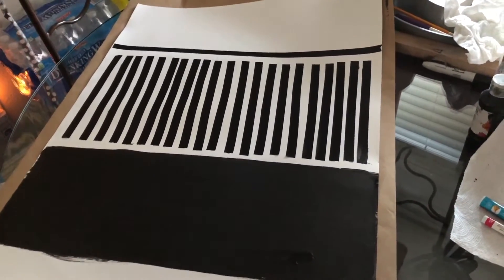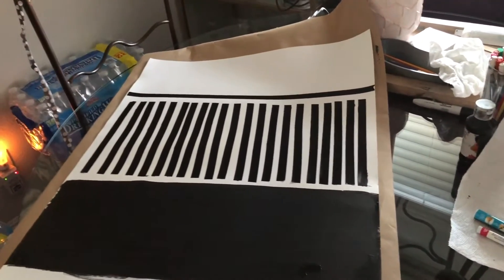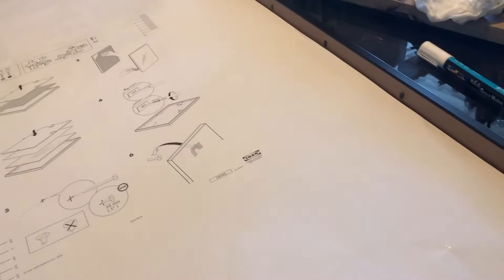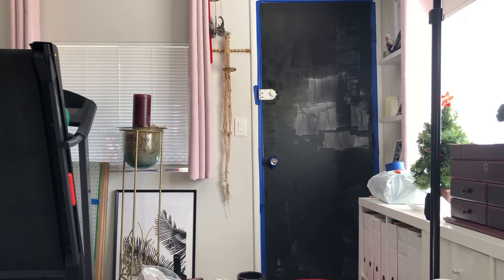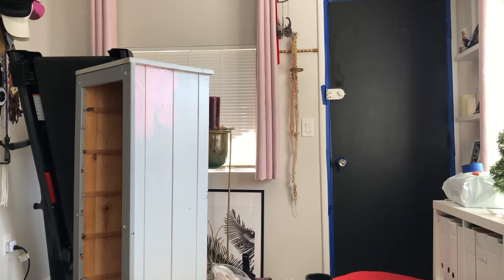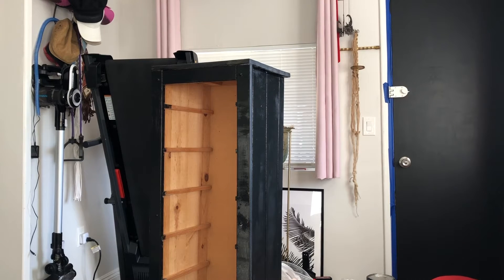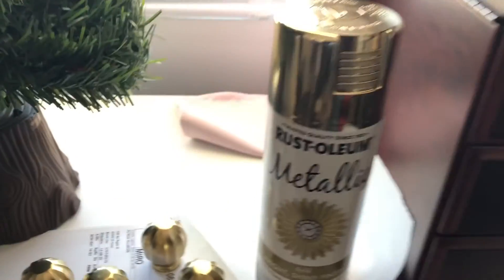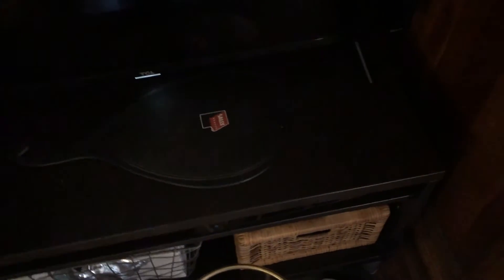DIY and Dupes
In this video I share some diy projects I made around the house.

 I love your feedback!

Filmed on: Apple I phone & Canon T6 DSLR
Edited with: I Movie

How-to & Style
o License

Curlypdub     UCqNNf-UrvsVCwvKpGjBO8Ow